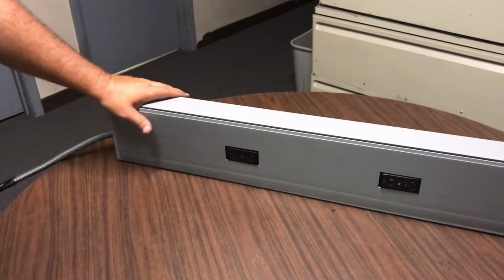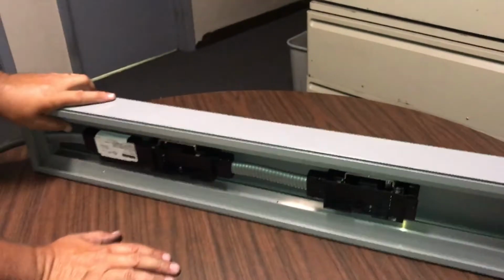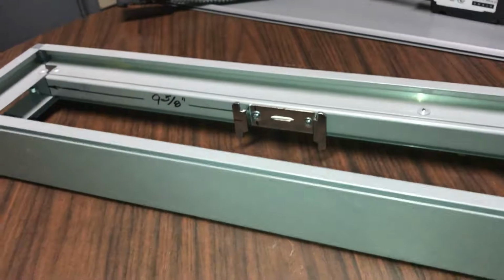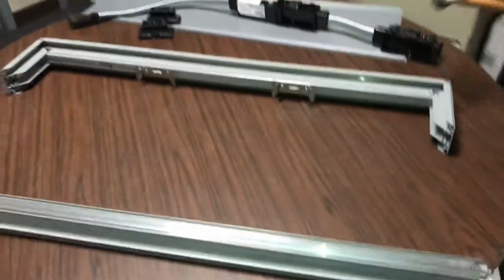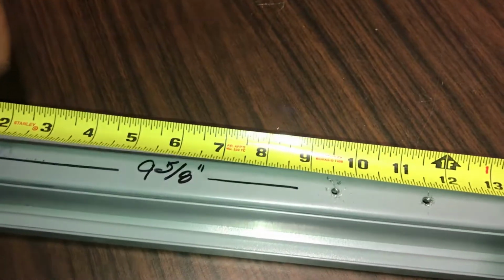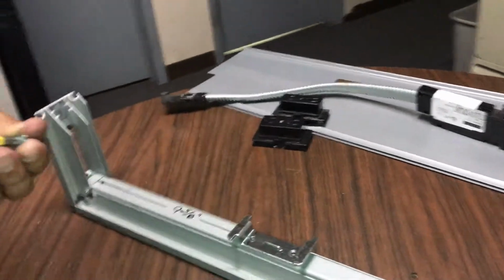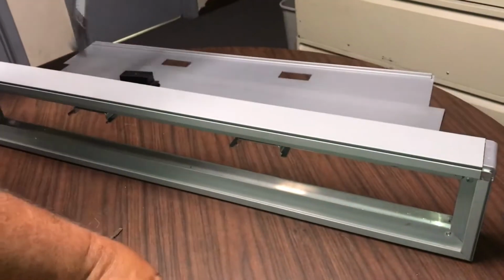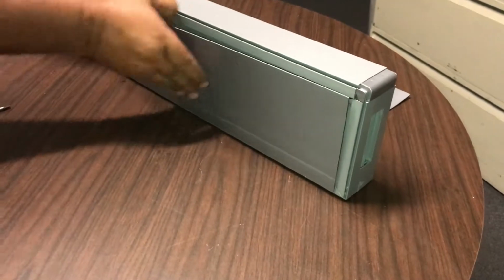Relocation of Power Mounting Bracket